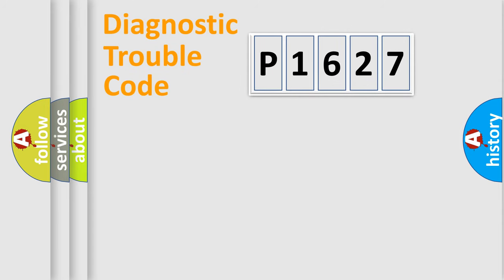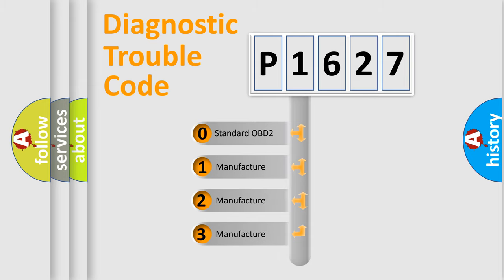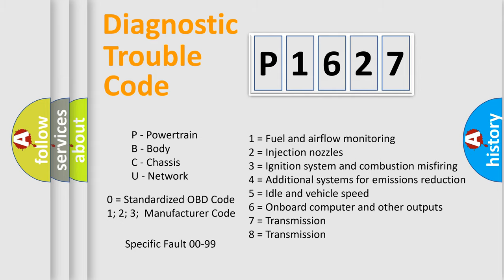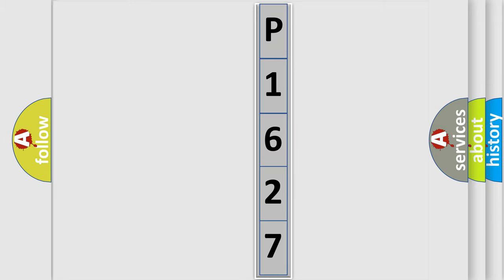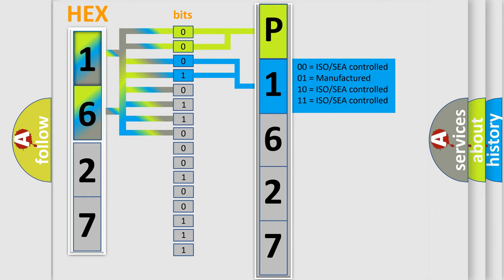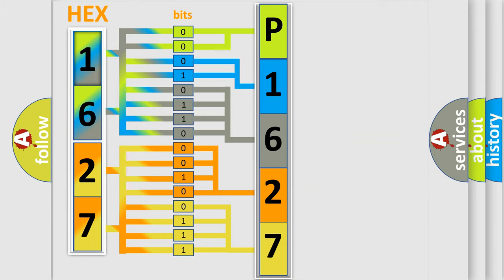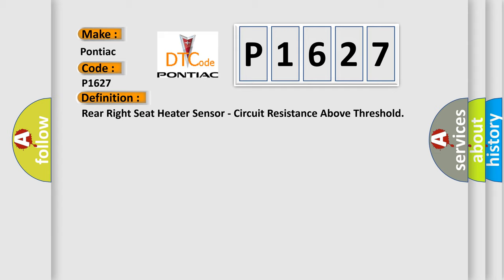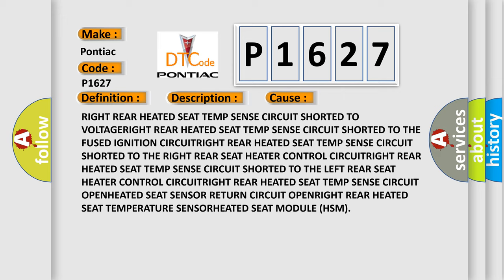DTC Pontiac P1627 Short Explanation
Contents:
0:21 Basic DTC analysis according to OBD2 protocol standard.
1:48 Insight into programming
2:58 A diagnostically understandable description of the Diagnostic Trouble Code
3:05 Basic error definition

Make:
Pontiac
Code:
P1627
Definition:
Rear Right Seat Heater Sensor - Circuit Resistance Above Threshold
Description:
The Heated Seat Module (HSM) provides a variable Pulse Width Modulation (PWM) signal to the Heated Seat element in each seat cushion and seat back. The HSM provides a power and return to a thermistor in order to monitor and regulate Heated Seat element function.